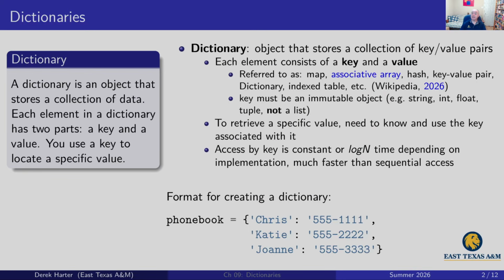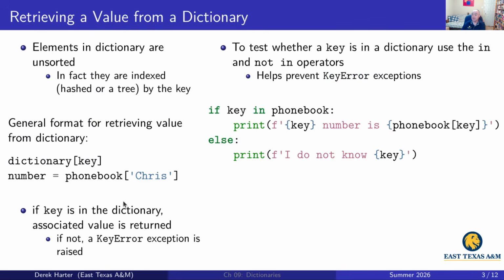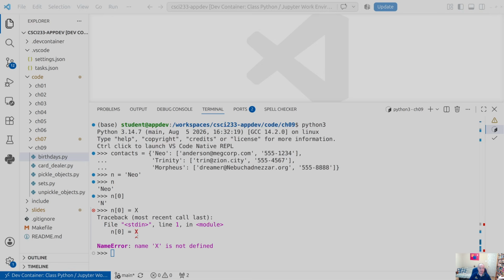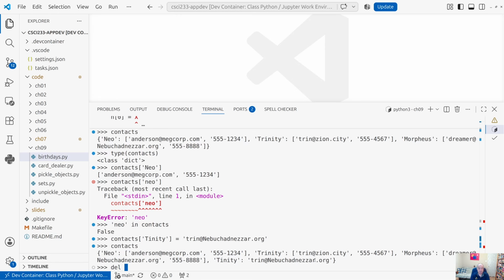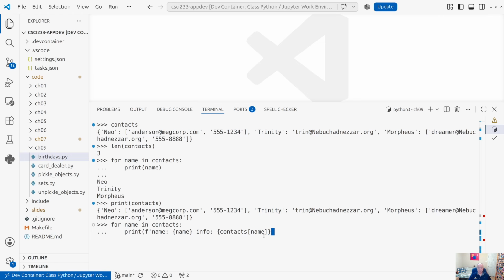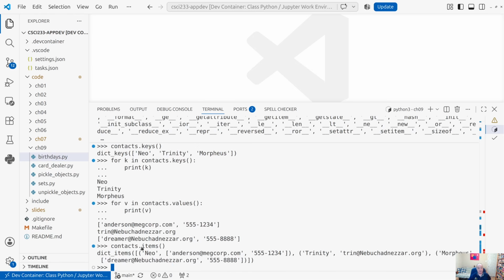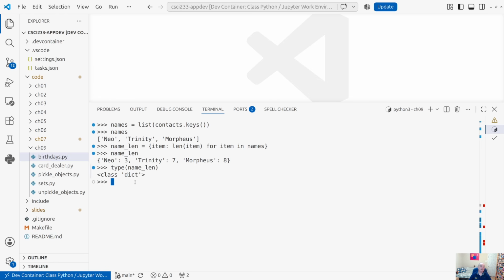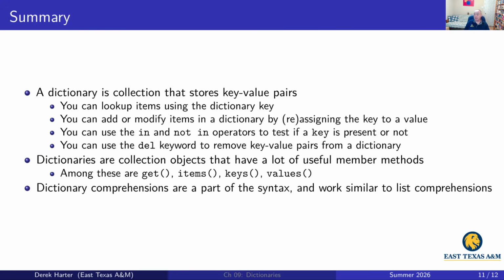Ch 09 (sec 1): Dictionaries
In this video I start looking at our chapter 09 materials where we
begin looking at different types of Python container data structures
that you can use in your applications.  In this video I look at the
Dictionary container in Python.  Dictionaries allow for efficient
storage and retrieval of key-value pairs of items.  Dictionaries are
a common idea in programming languages, and are also known as
maps, hash tables, associative arrays, symbol tables, etc.

In this video I look at creating, updating, modifying and removing
key-value pairs from a Python dictionary.  I cover the basic
member methods that are available for the Dictionary type.  And
Finally I show some examples of dictionary comprehensions
in Python.

00:00 Introduction
00:50 Dictionaries
03:49 Creating, retrieving, adding and removing values in dictionaries
13:40 Using a for loop to iterate over a dictionary
17:03 Dictionary member methods
22:32 Dictionary comprehensions
27:41 Summary